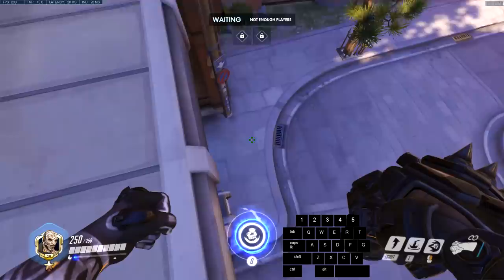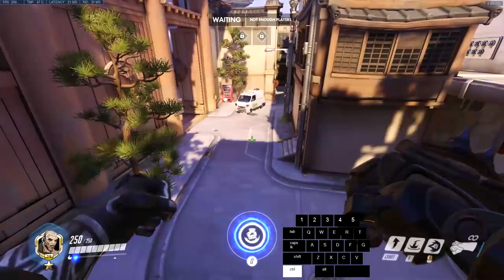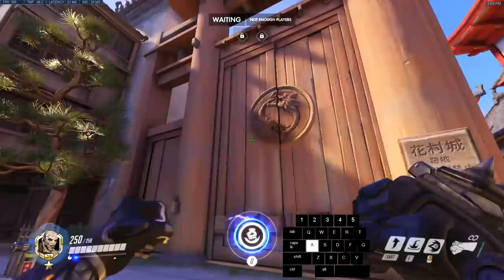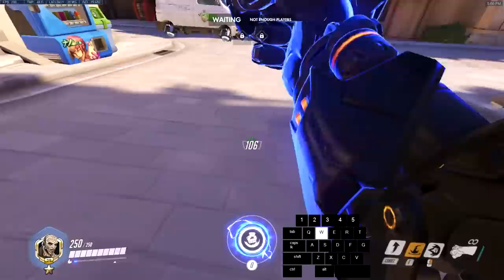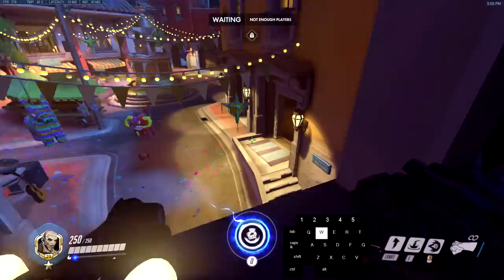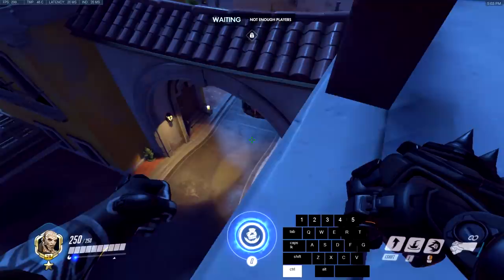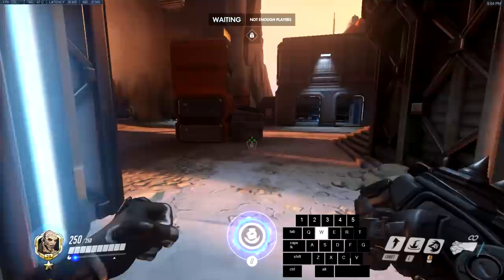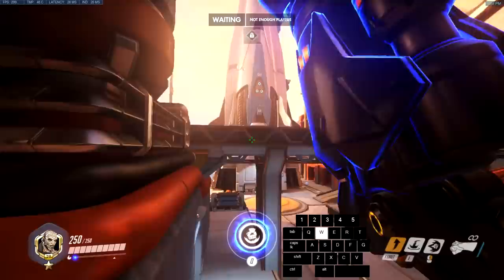Doomfist - Hop Slam (New Doomfist Tech)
Hop Slam was found by MuizCraklin.